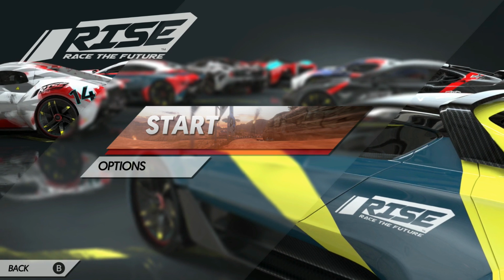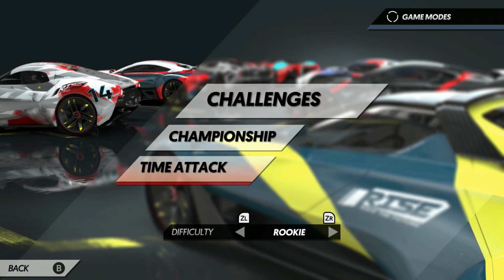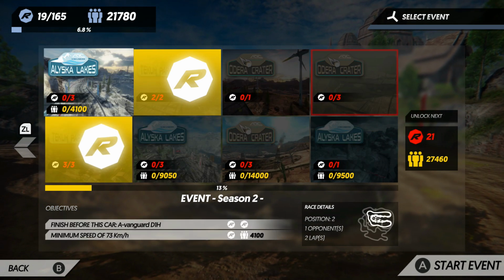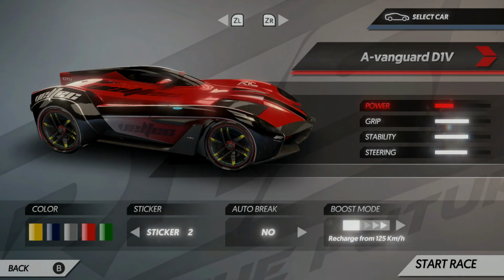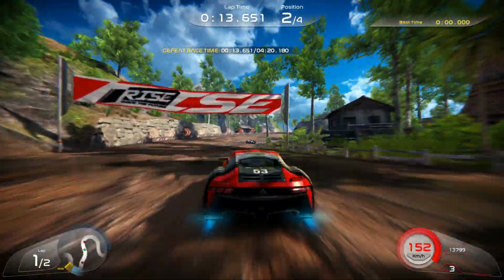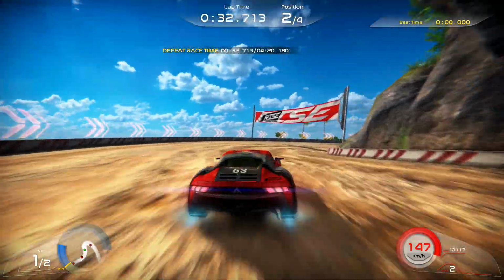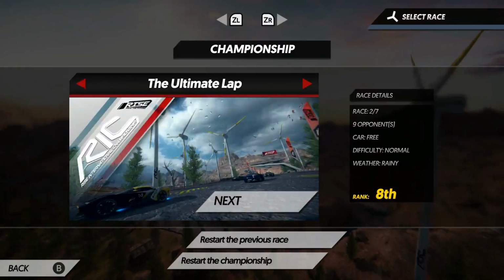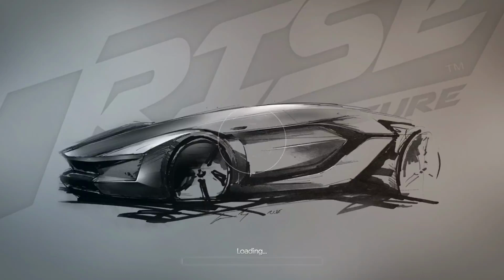Rise: Race The Future | Nintendo Switch Preview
Rise: Race The Future releases on the Nintendo Switch 7/22 for 16.45 USD